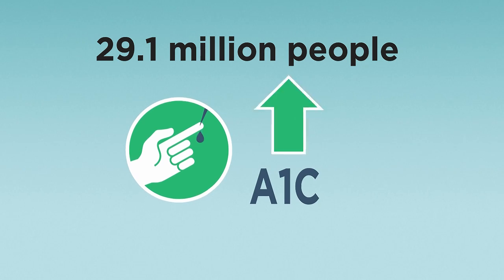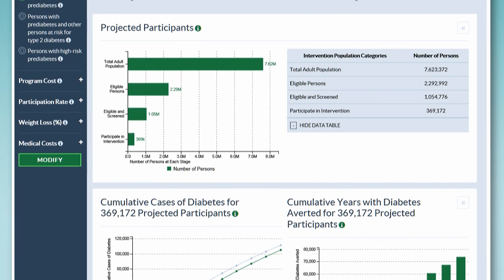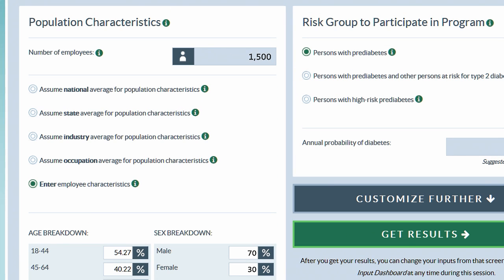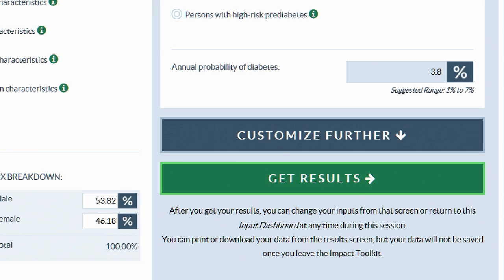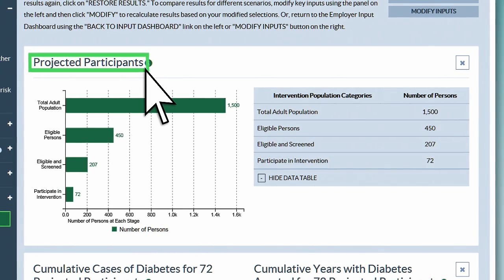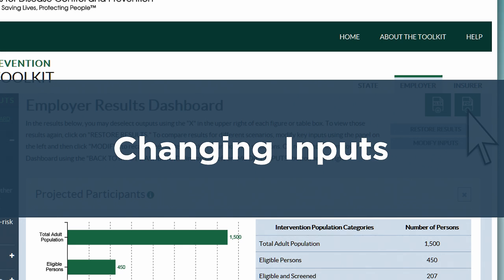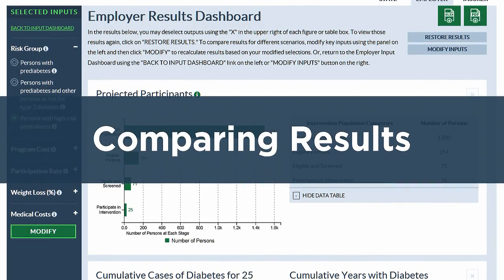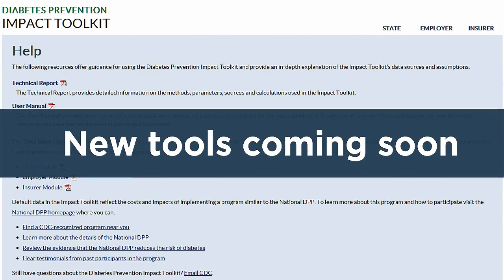Tutorial for the Diabetes Prevention Impact Toolkit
The Diabetes Prevention Impact toolkit projects the health benefits and economic costs of providing National DPP lifestyle change programs to a state's, employer's, or insurer's population. Each module has an Input Dashboard where you'll enter data and a Results Dashboard where you'll see the projections of health benefits and economic costs associated with offering a National DPP lifestyle change program for your population.